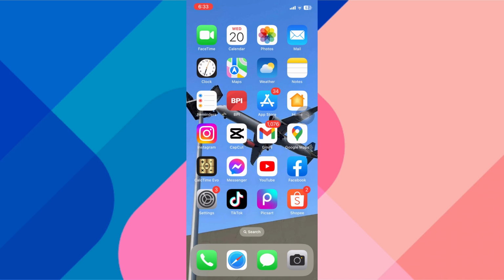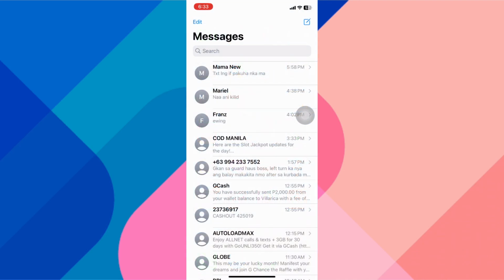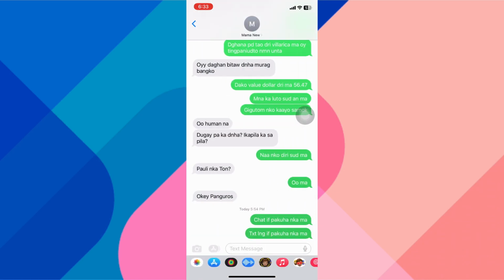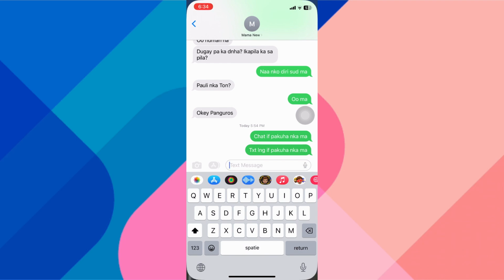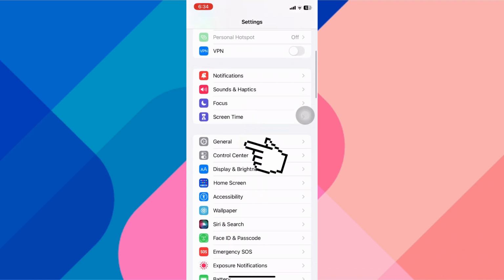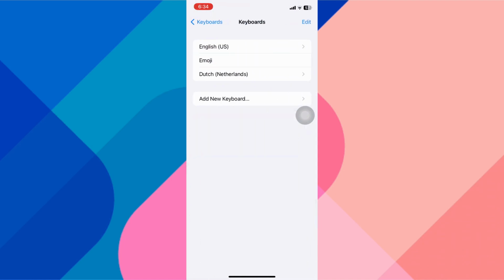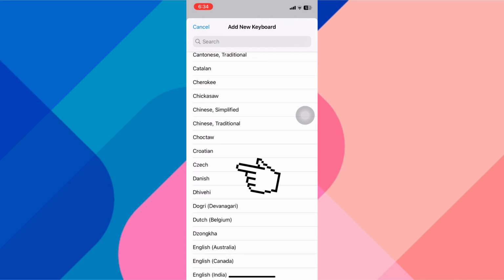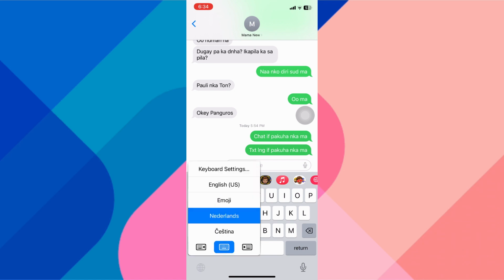How To Change Languages On iPhone Keyboard (Step By Step)